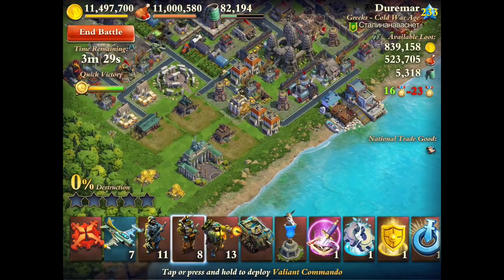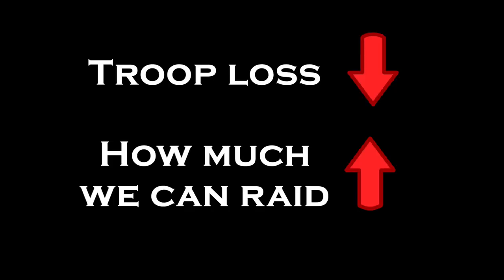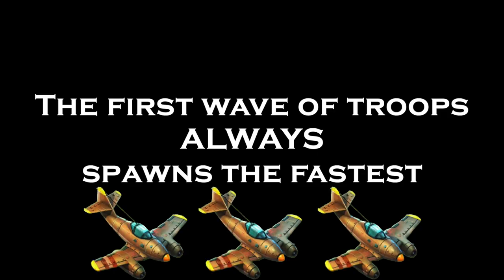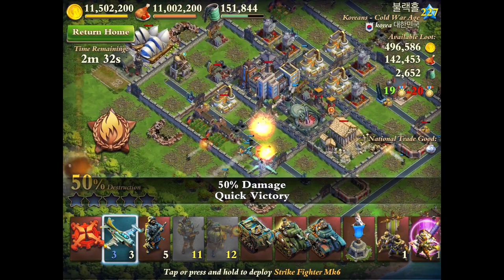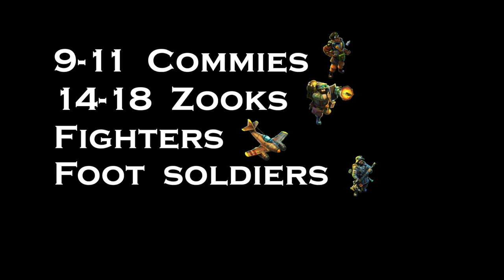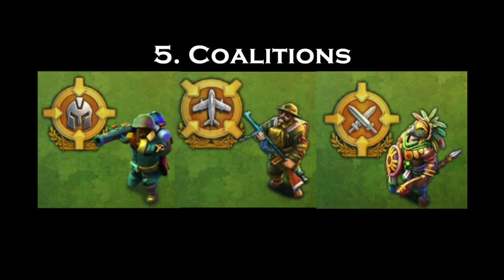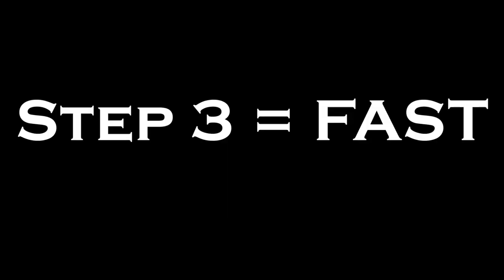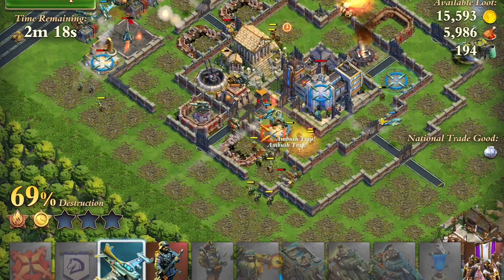BASICS: Commandos & Bazookas Attack Tutorial (Commies & Zooks) | DomiNations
If you haven't tried Commies and Zooks, you're seriously missing out. Here's a quick video on my favorite attack style in the game. You can use this attack in Global Age and onward.

What you'll need (Atomic Age composition):
1. 8-11 commies
2. 14-18 zooks
3. Figthers
4. Foot soldiers (I run 11)
5. PRACTICE AND PATIENCE